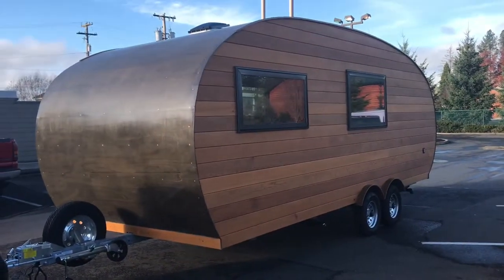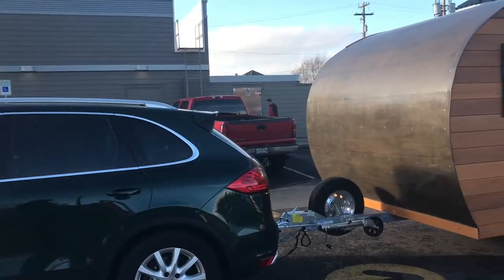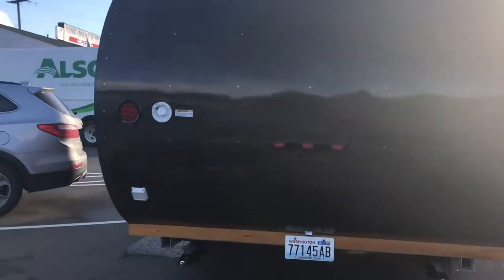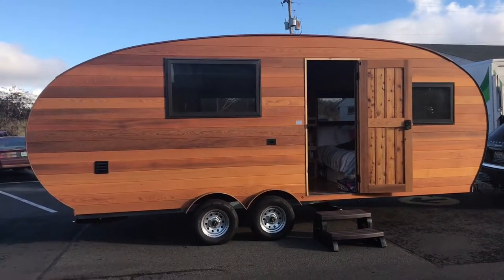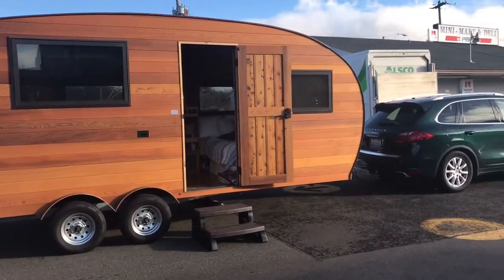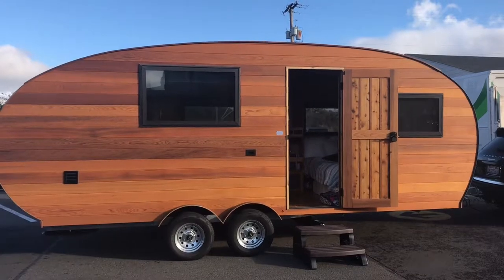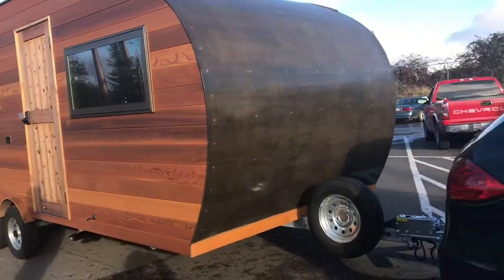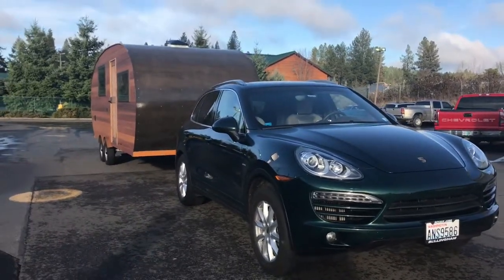Low VOC Homegrown Trailer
Saw this amazing looking trailer come off the Interstate as I was out walking today. I flagged the owner down for a closer look. Colin kindly opened it up so I could take a look inside. He told me they bought it because his wife has MCS (Multiple Chemical Sensitivities) and this company “HomeGrown” from Seattle, Washington has created these trailers with low VOCs (Volatile Organic Compounds) making them the healthy option for people who are sensitive to scents, and vapors from paints and plastics and other chemically- based substances. Not only is it good for you it looks AMAZING! Beautiful retro-styled curves, made from Oregon timbers and inside had a divine cedar scent. I’m in love!